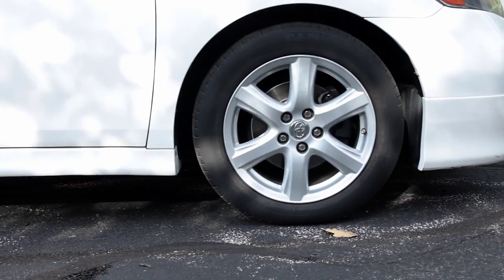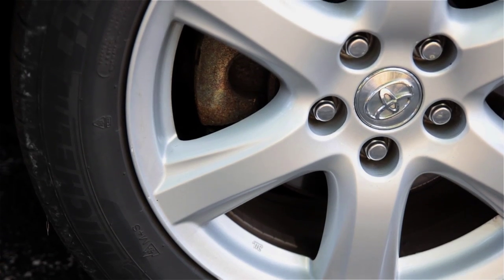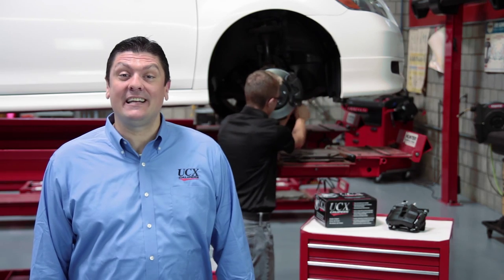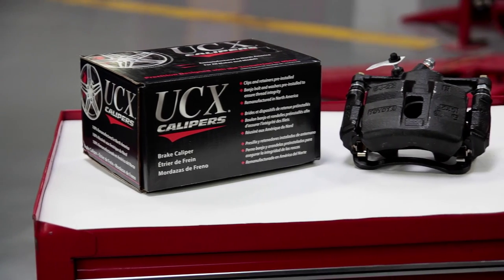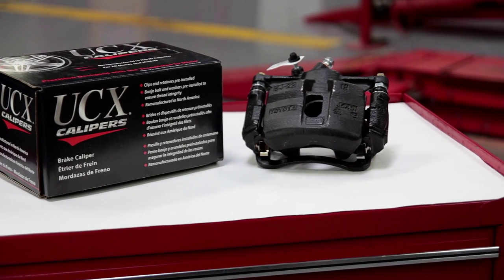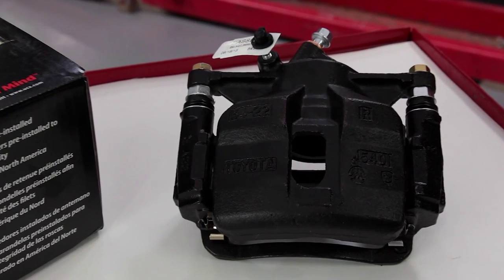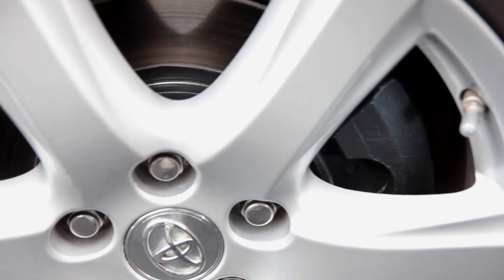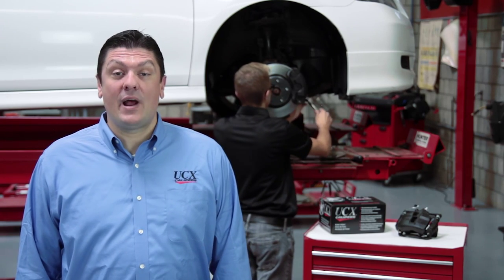BLACK MEDALLION BY UCX- Brake Caliper Commercial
Logan Powaski produced a commercial for Cleveland based UCX Brake Caliper Company. Along with his CVCC Media Tech classmates, he worked with design and marketing specialist Jennifer Speer to create the commercial. This will be shown at the SEMA Car Show in Las Vegas, Nevada.

Produced by- Logan Powaski
Directed by- Halle Buddenhagen
Edited by- Logan Powaski

Director of Photography- Brandon Harchalk
Sound Recordist- Casey Krul
Boom Op- Michael Lang
Gaffer/ Camera Assistant- Maggie Rendina
Production Design- Alyssa Palecek

Special Thanks to:
Bernie Van Tilburg
Jennifer Speer
UCX Brake Calipers
CVCC Automotive Classes